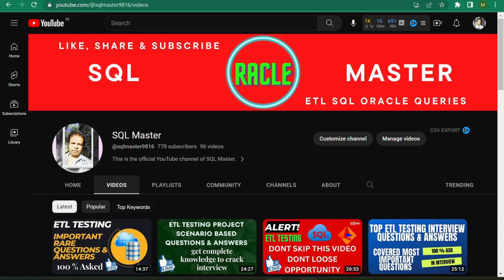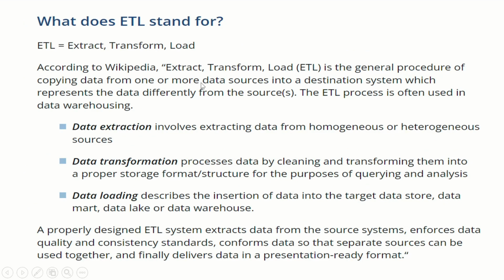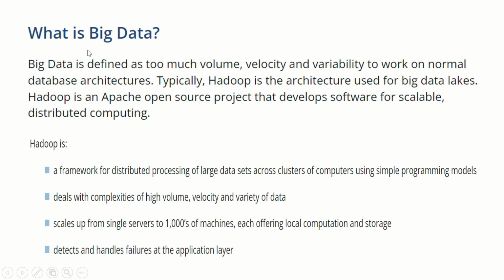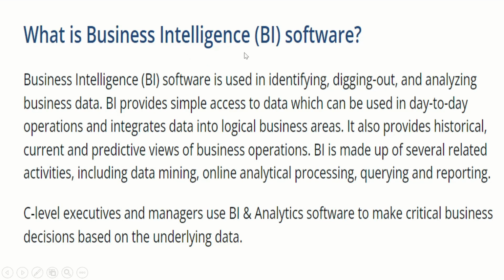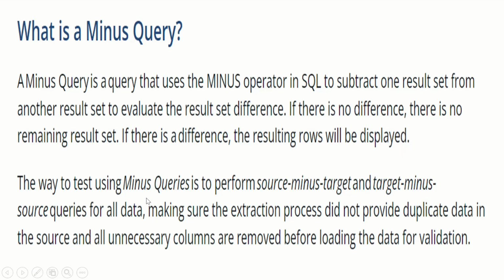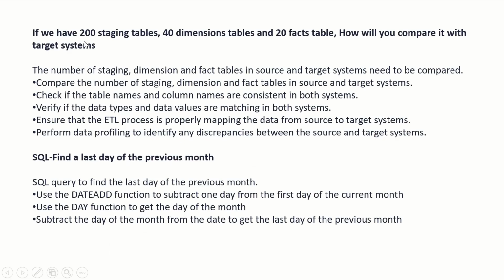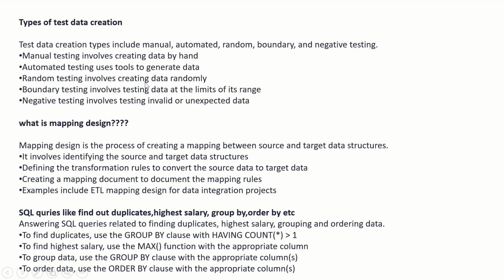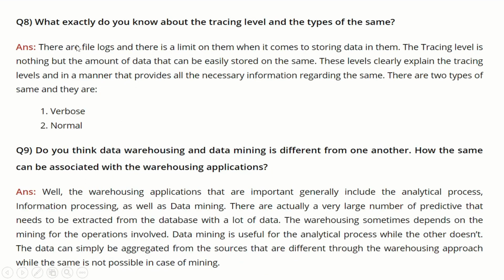ETL SQL Oracle Testing Latest Important Concept| ETL & ELT Testing Questions & Answers